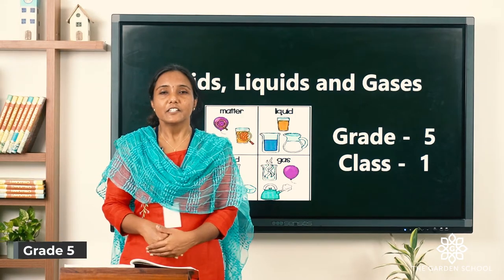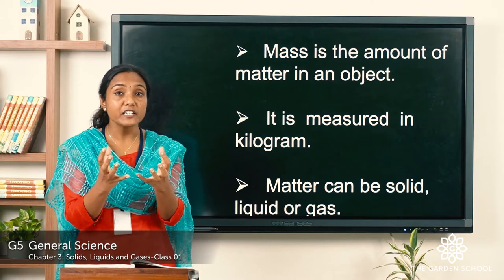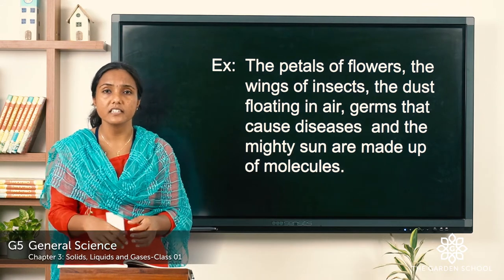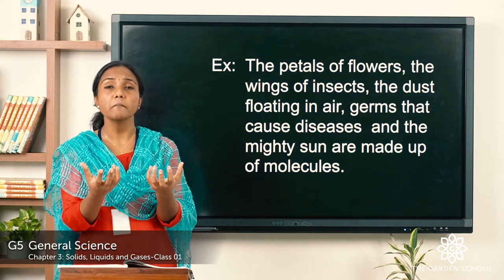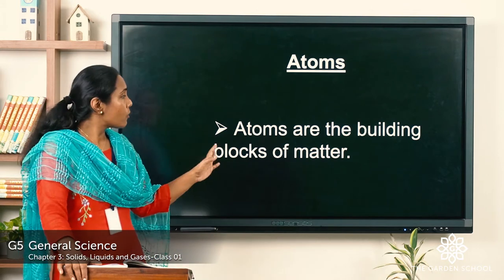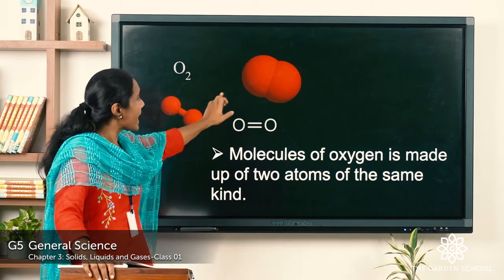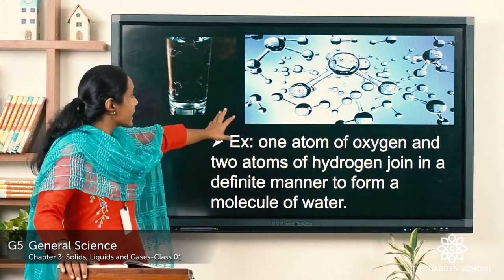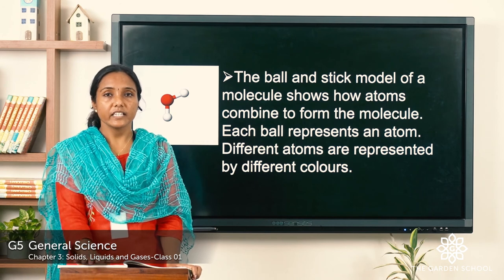Grade 5 General Science Chapter 3 Class 1 Matter, Molecules